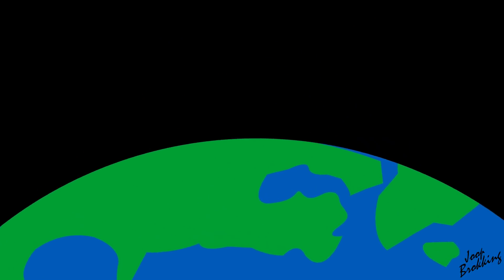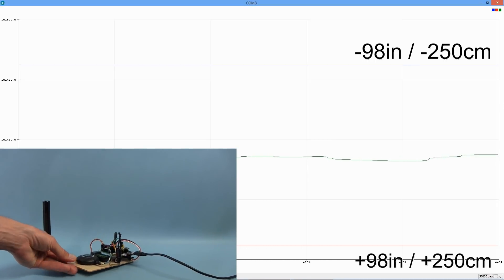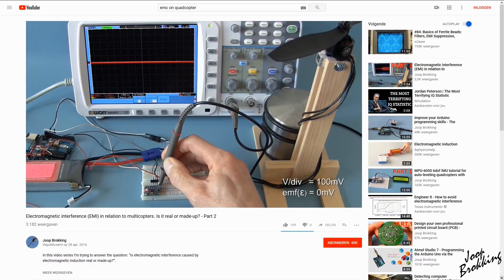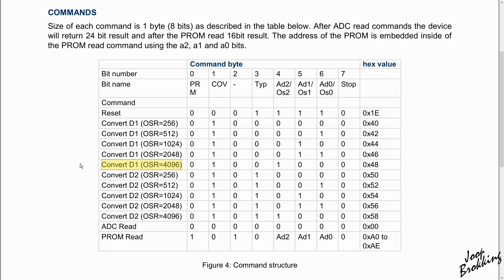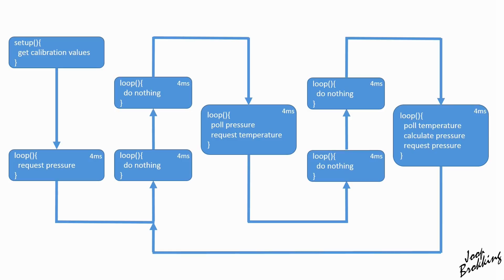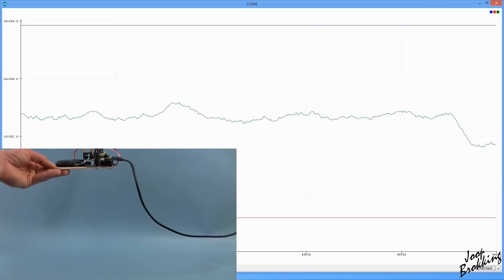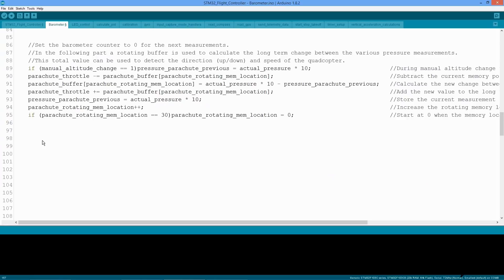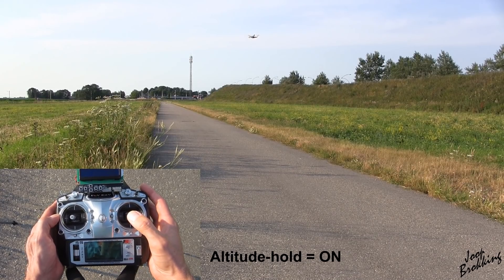YMFC-32| Altitude hold programming and implementation| The Arduino - STM32 DIY autonomous drone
In this video I explain how I programmed and implemented the altitude hold function in the YMFC-32 flight controller code.